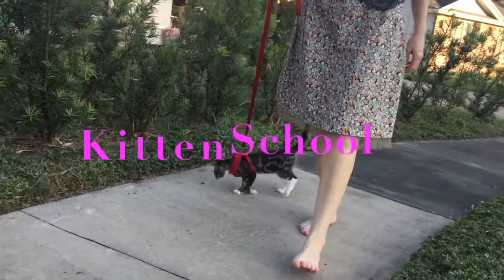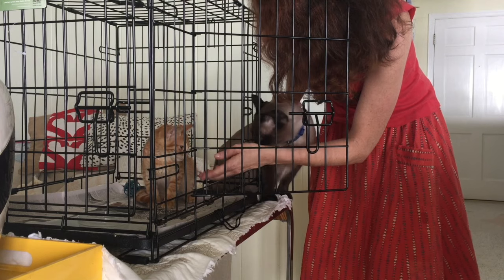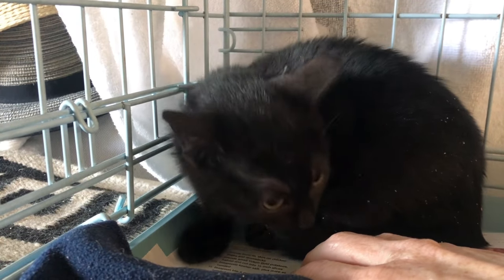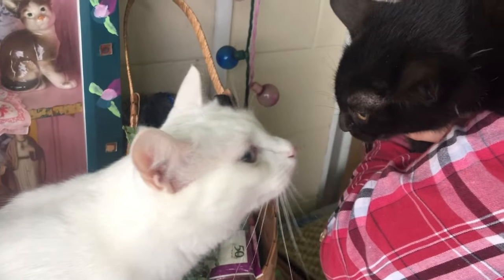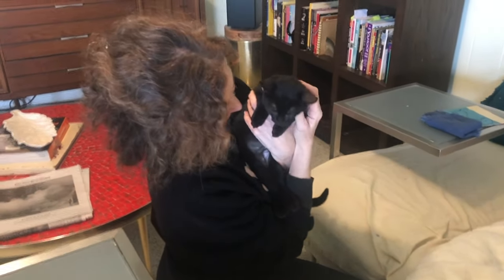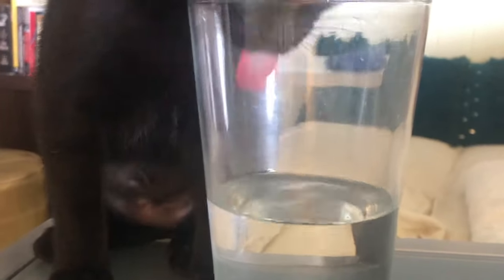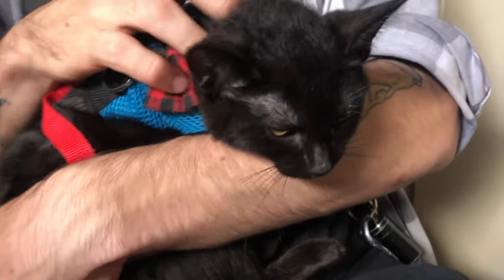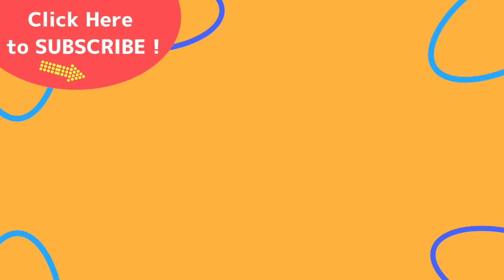How I Tamed a Feral Kitten - Step by Step!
What to do when you have an adorable kitten who's completely terrified of you? Without human interaction in the first weeks and months of their lives, cats will become feral, meaning they won't want to have much to do with you. Socializing a kitten is always easier when they are under two months old, but even older kittens can learn to trust people...it just might take a little longer. In this video, you will meet 3-month-old Lilith, who was brought to the shelter hissing and terrified. She bit one of the shelter staff and had to be put on "bite quarantine" for a week, then she was released to me for fostering.

Step by step, I will walk you through the methods I used to take Lilith from hissing to cuddling and kissing. From time spent acclimating to the house from her "social box", to leash and harness training, and lots of love, patience, and treats in between, you will learn the simple ways to socialize a scared and frightened kitty in your own home.

I'm Caroline, and I have been fostering cats and kittens from my home in central Florida for 15 years. It's my goal to help people who love cats have the information and encouragement to make the world better for all our felines - because they make our lives so happy! This is just one of several videos I have on socializing scared kittens, I have linked to others throughout this video. My Kitten School channel has over 100 videos on *everything* cats and kittens - from health issues to feeding, and even teaching a cat to walk on a leash - so please subscribe!

Enjoy the video and please leave a comment or question! I always love hearing from all my fellow cat lovers around the world.

Kitten School is a foster home for cats and kittens who need a safe place to stay while they grow, heal or learn to love. Saving cats is not always easy, but there's plenty to learn with every foster who stays at Kitten School...be it a week-old orphan kitten or an elderly cat abandoned at the shelter. We also have a TON of fun! Watching a Kitten School video is guaranteed to make you smile and to feel a little better about the world.